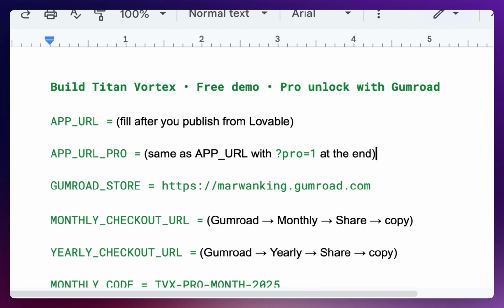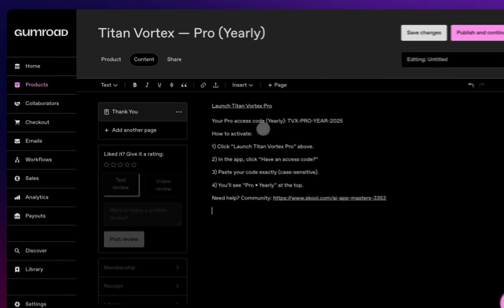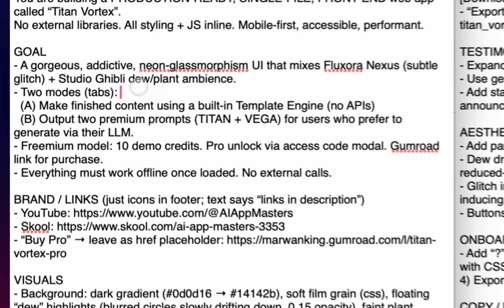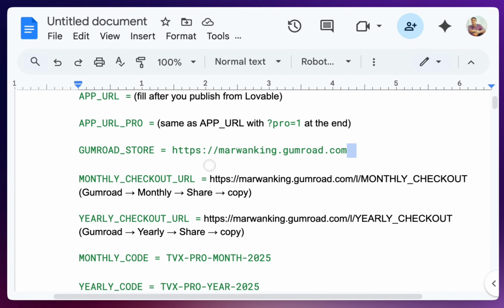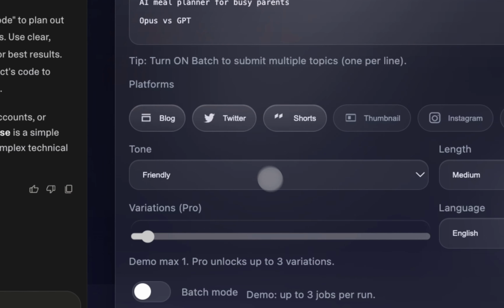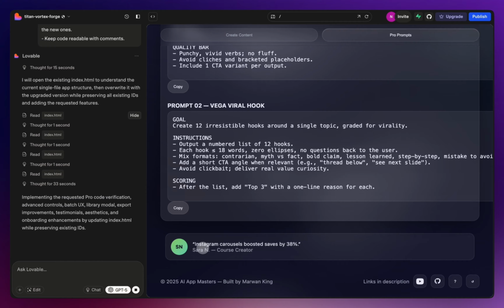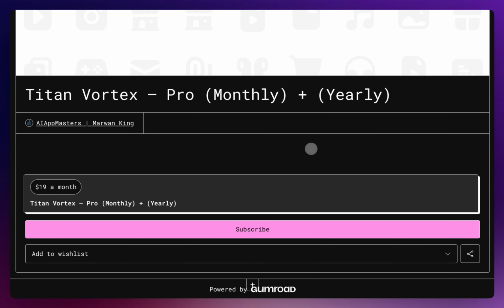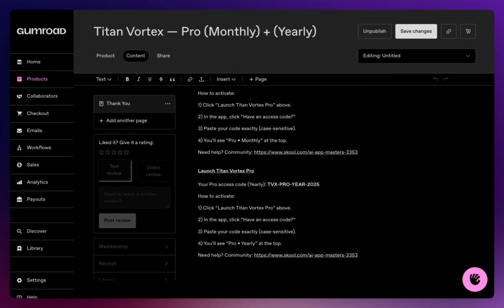Content Tool Prototype with Paid Access Workflow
This video documents the build of a front-end content generation tool with demo credits, gated premium access, and a Gumroad checkout workflow.

The walkthrough covers the full product flow: building the interface, creating free demo credits, adding premium access codes, setting up monthly and yearly Gumroad products, configuring thank-you pages, testing checkout behavior, and verifying that paid users can unlock the upgraded experience.

Key concepts covered:

• Front-End Product Design: Building a clean single-page application with tabs, onboarding, credit limits, and export options.
• Paid Access Flow: Using monthly and yearly product tiers with separate buyer access codes.
• Gumroad Checkout Setup: Creating products, checkout links, thank-you pages, and customer instructions.
• Access Code Logic: Verifying user codes, unlocking premium features, and persisting access locally.
• Monetization Workflow: Testing demo limits, upgrade prompts, purchase redirects, and post-purchase activation.

Portfolio focus: front-end product design, checkout workflows, content tools, access control, Gumroad setup, user onboarding, monetization UX, and technical documentation.